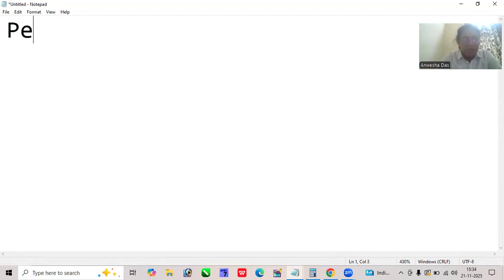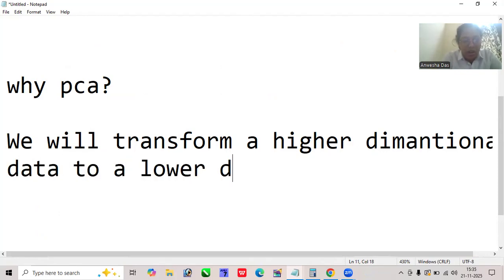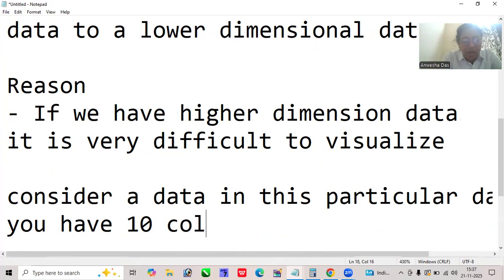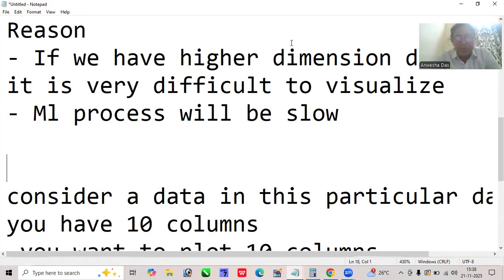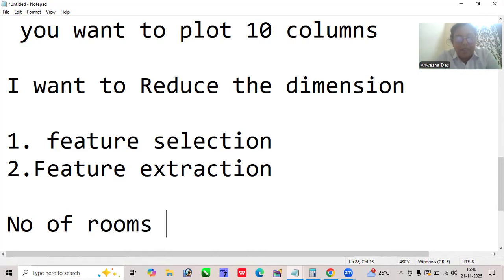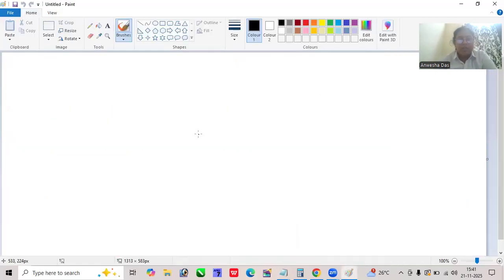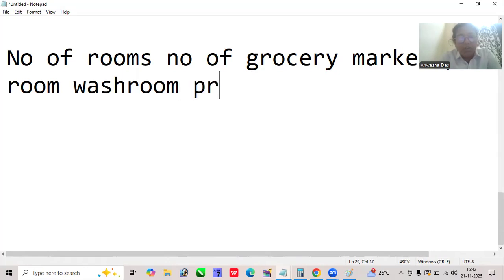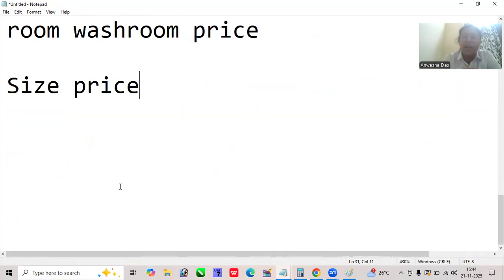Principle component analysis